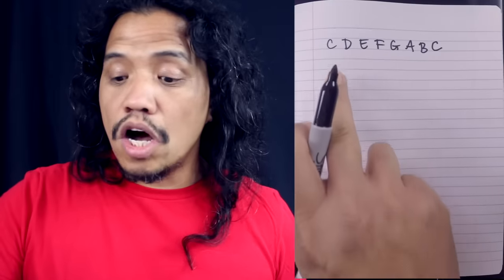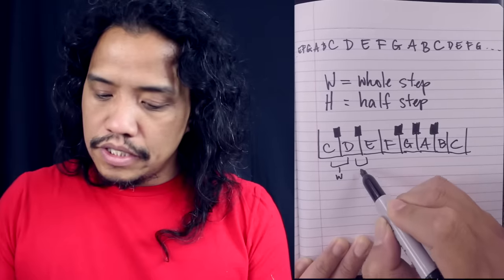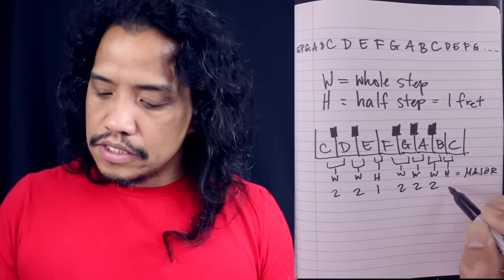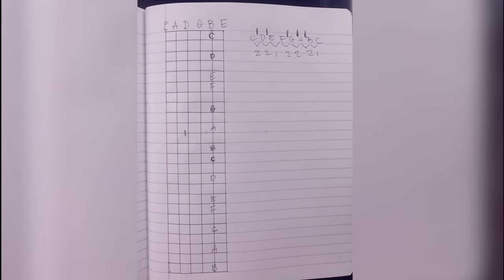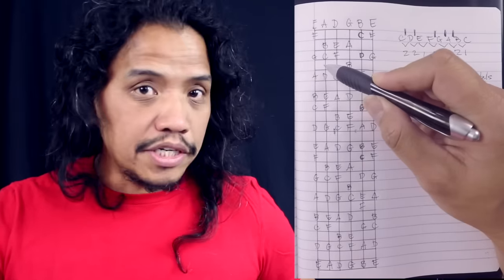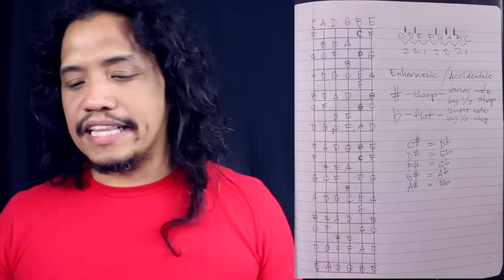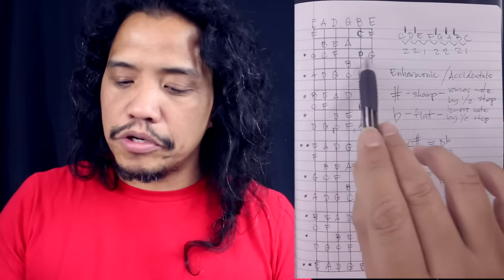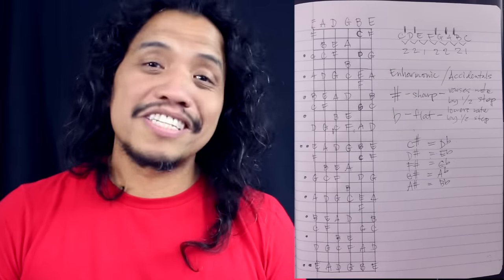PART 1 Music Theory for Guitarists | Musical Alphabet - Major Scale - Fretboard Notes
New video lesson series! PDCMTFG Part 1 introduces the Musical Alphabet, Major Scale and lays out all the natural notes on the guitar fretboard

TIMESTAMPS:
00:00 Introduction
01:25 Musical Alphabet
02:52 Units of Movement
05:15 - Relating everything to the guitar
06:00 Diagram (Note Mapping)
09:45 Mapping Timelapse
09:56 Mapping “Answer”
10:20 Enharmonics - Sharps and Flats
13:49 Tips (Landmarks Method)